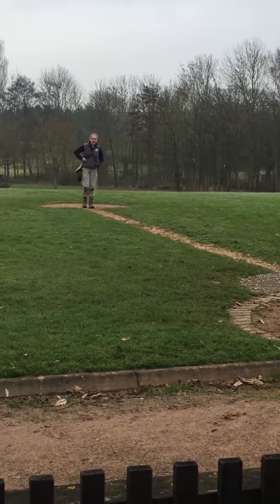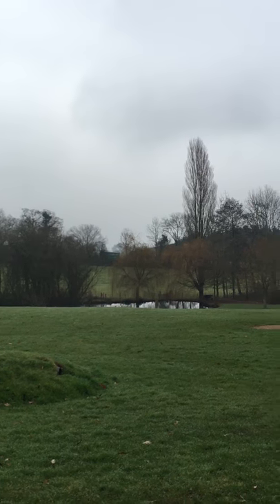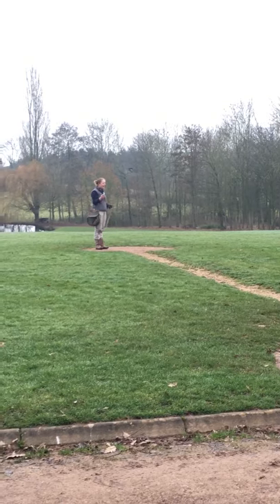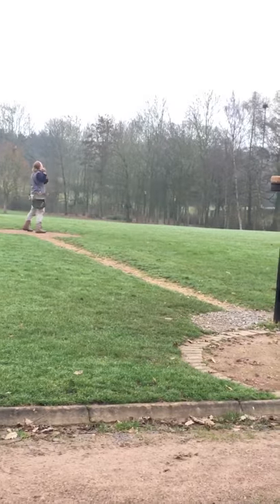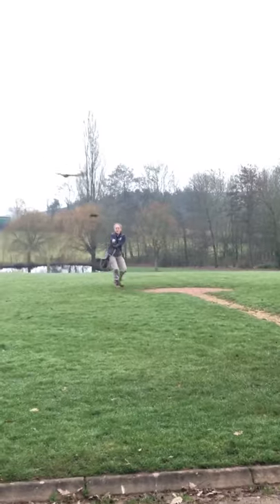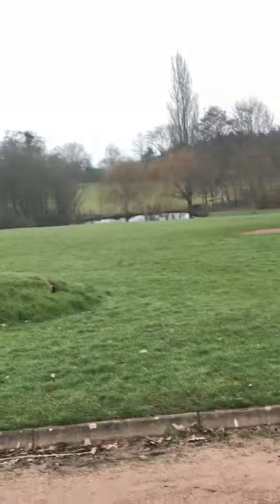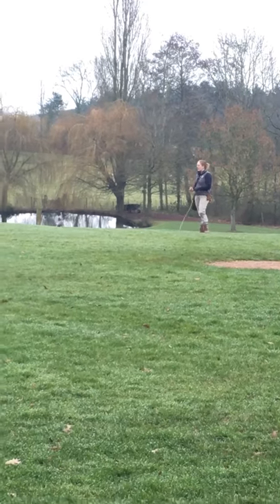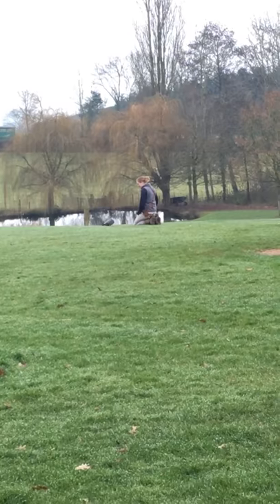A visit to ICBP in Newent